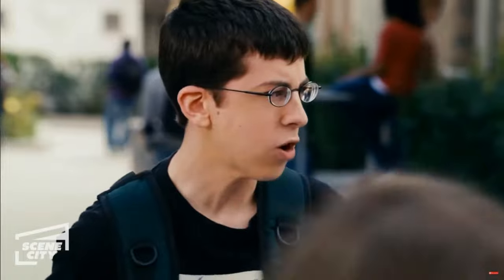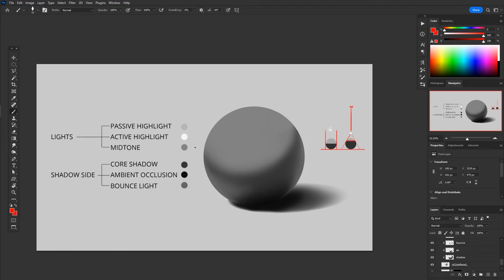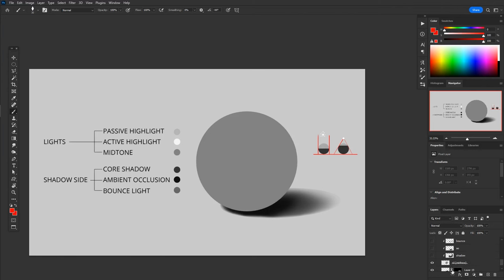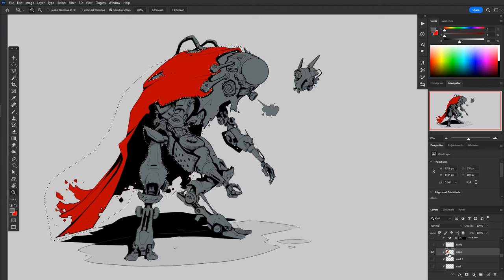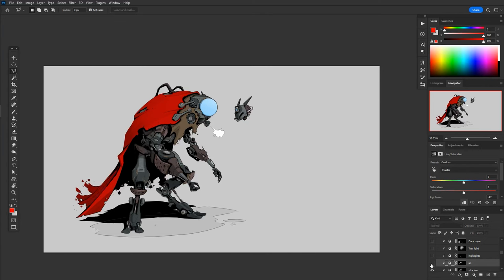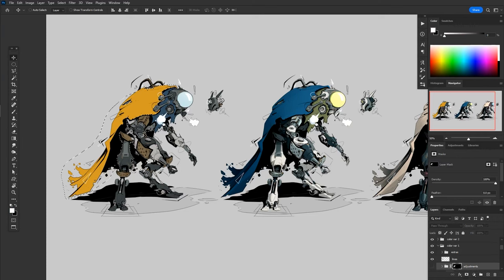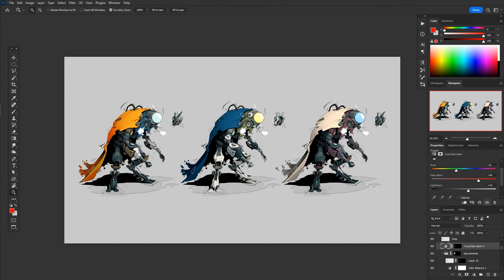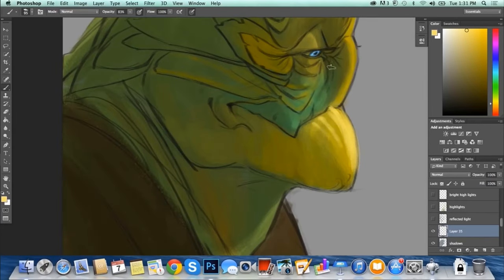How to Render Quickly and Easily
Hello, and welcome! My name is Tyler, I'm a concept artist working in the game industry. I've worked on projects for a multitude of clients, ranging from Indie studios to larger AAA game studios such as Epic Games and Blizzard.

In today's episode we'll look at a brief overview of how to render, and applying flat colors and basic shadows to a sketch. I tried to keep it pretty basic, but hopefully it'll provide some ideas that can be applied to more intricate renderings.

We also briefly look at some other options, like gradients maps, to further provide some ideas that you may be able to implement in your work.

Chapters:
0:00 - Intro
0:28 - How to Render a Sphere
3:45 - Process Breakdown
4:27 - Silhouette and Lasso Tool
5:39 - Flat Colors on Clipping Masks
6:58 - Rendering with Adjustment Layers
8:52 - Changing Colors
9:20 - Selecting Specific Areas
12:13 - Painterly Examples
12:57 - Gradient Maps - Marc Brunet
13:30 - Aaron Blaise's Process
13:54 - Outro